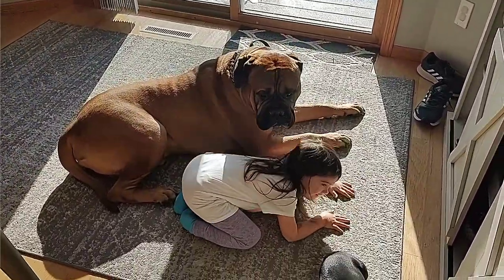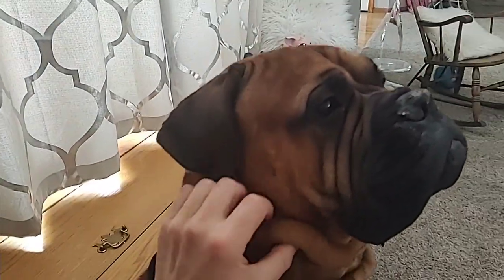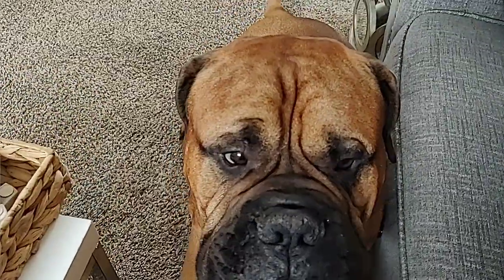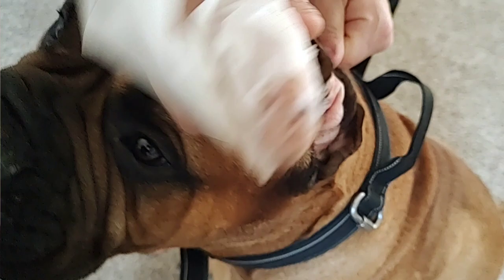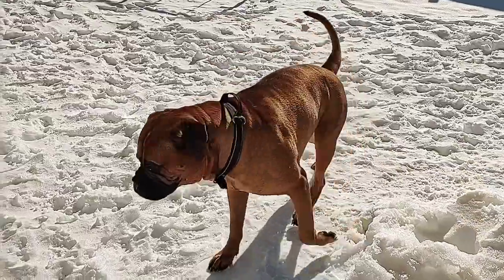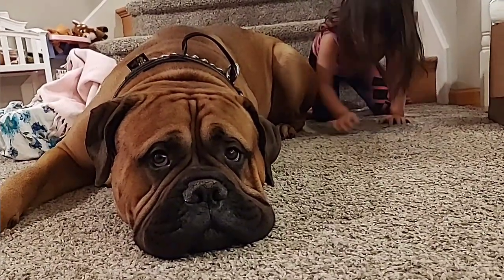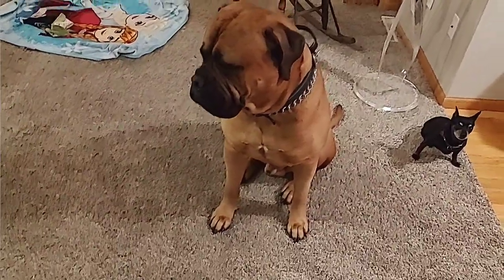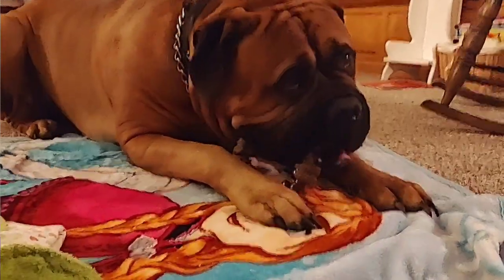Living With A Bullmastiff (27 Months Old)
Bullmastiff review! Update on my Bullmastiff Tua. I do these videos and talk about his physical growth, behavior changes, obedience levels, dog training, and any other things I notice throughout the month.

This will give anyone interested in the bullmastiff breed a great log of information to look back on and hopefully answer any questions they may have about the bullmastiff breed at very specific ages.

I just want to thank every single one of you who takes the time to watch my videos. I hope they help you in some way.

Videos will be posted to show not only his physical growth, but his behavioral changes, obedience level changes, and our overall experience with the Bullmastiff breed.

Products I currently use or have used in the past for Tua!

Black Dog Collar With Handle
(Be sure to check size!)

Elk Antler Chew(Jumbo)

Nylabone Big Chew Bone

Extreme Dinosaur Bark Bone

PawFume Spray

One Buffalo Horn Chew
(Great until 8-10 months old. Then jaws are too strong)

Pack of 2 Larger Buffalo Horn

Diamond Naturals Large Breed PUPPY Formula

Diamond Naturals Large Breed ADULT

Doggie Dailies

Spring Valley Fish Oil

Tricky Trainers